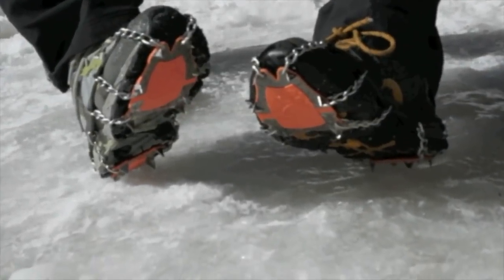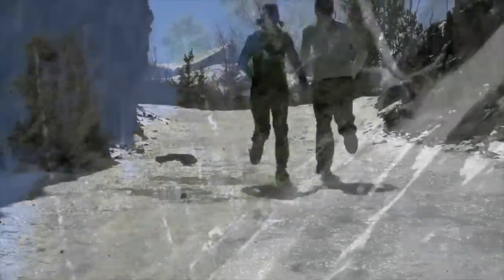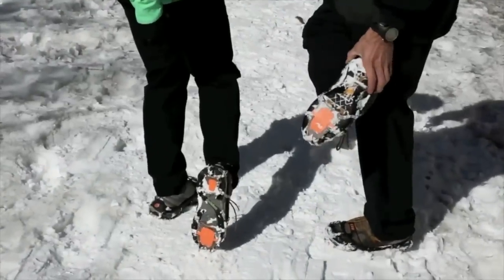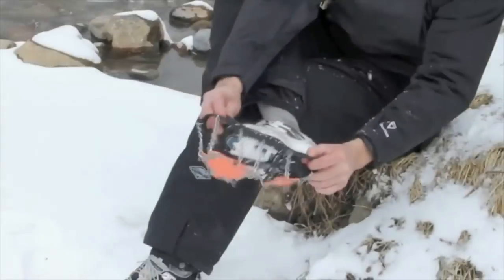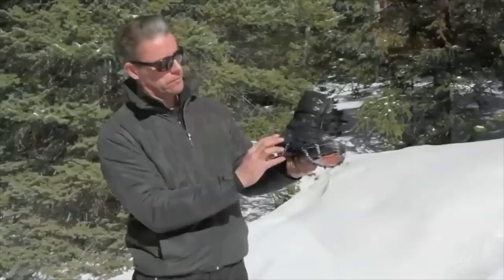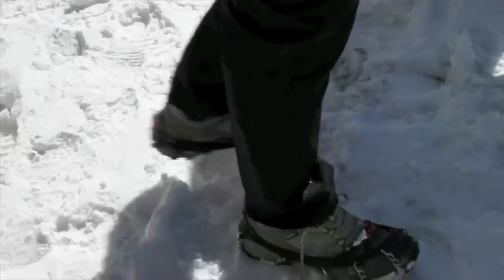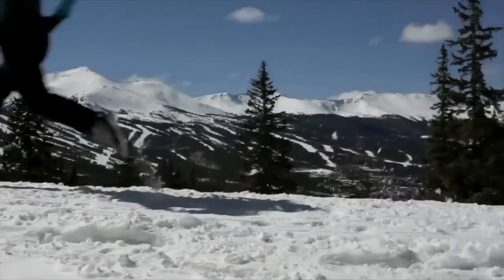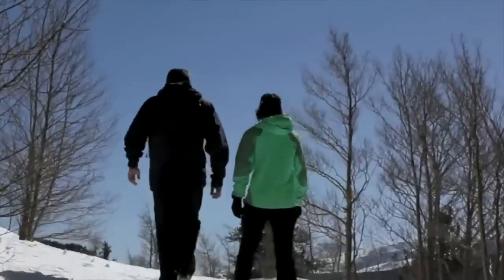YAKTAX XTR - micro crampon ice grips for winter running and hiking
The ICEGRIPPER crew like nothing better than a winter hike or run in a quiet secluded spot. You can too with Yaktrax XTR.  Hike, trek or run with confidence on all outdoor trails - the XTR has been designed by Yaktrax for active winter outdoor enthusiasts. XTR is made with high strength steel spikes and chains that will resist rust and abrasion. To ensure a secure fit Yaktrax have designed a natural rubber outband that will adapt to most types of footwear. It can be worn in temperatures as low as -40°C

FEATURES:
Durable and lightweight
Adapts to most footwear
Anti-snowpack plate to prevent under foot 'balling' and snow build up
Suitable for both men and women
Easy to put on and take off
Ideal for runners and winter sportsmen who do not want to have their training routines interrupted by ice and snow
Great for winter hikers, trekkers and anyone who loves winter walking
Provides superb traction for anyone working extensively outdoors in icy and snowy conditions e.g. highways maintenance, local authority workers, utility maintenance and farmers
Size Guide:
S (UK 5 - 7.5) (EU 38- 42)
M (UK 8 - 10.5) (EU 43 - 45)
L (UK 11 - 13) (EU 46 - 48)
XL (UK 14+) (EU 49+)

Walk, work, run and play on winter ice and snow with ICEGRIPPER

Member of a Hiking or Trekking club, requiring group prices?

*Not for indoor use. Ice grips are an aid in the prevention of slips and falls, not a guarantee. Always use extreme caution on slick surfaces.